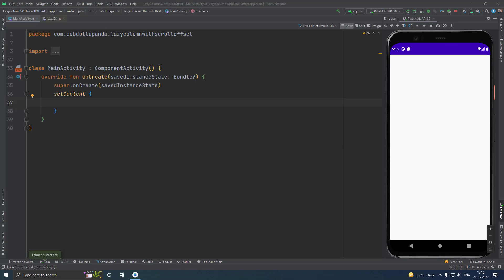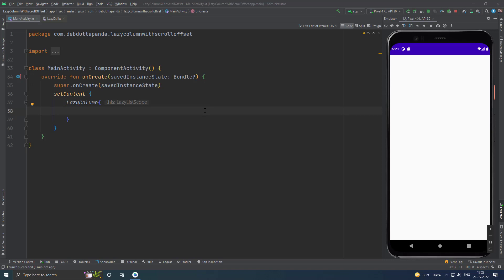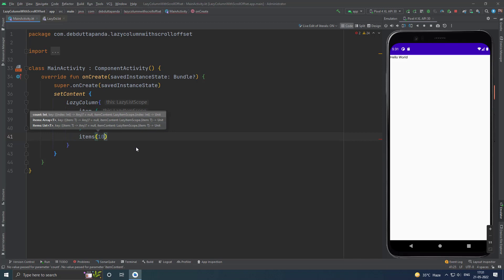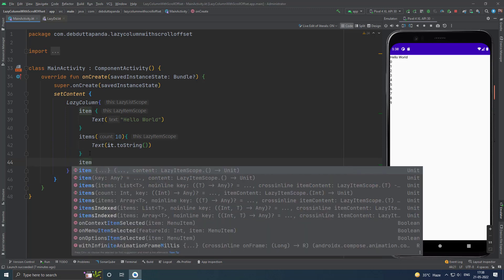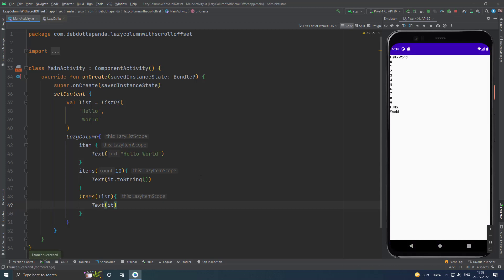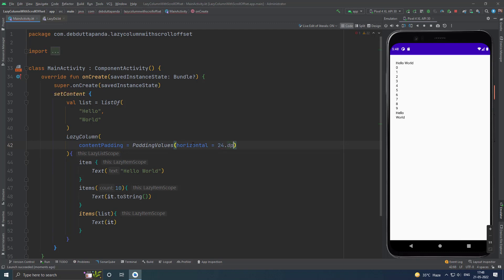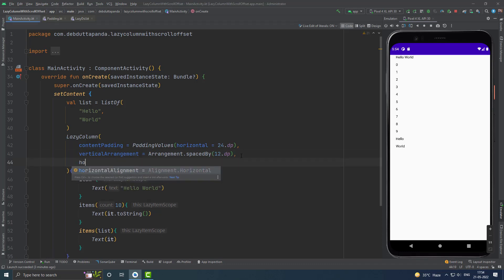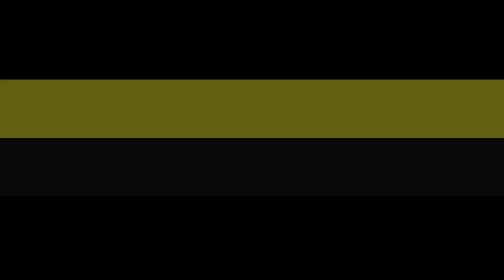Androd Jetpack Compose Lazy Column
This video will guide you how to us lazy column in jetpack compose. It includes vertical arrangement, horizontal alignment, reverse layout, convert list to composables, etc.